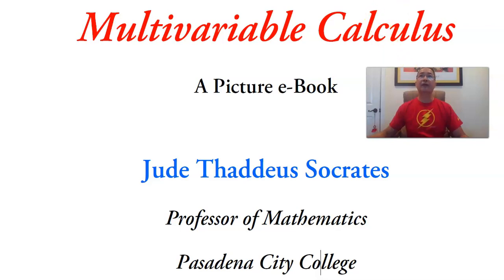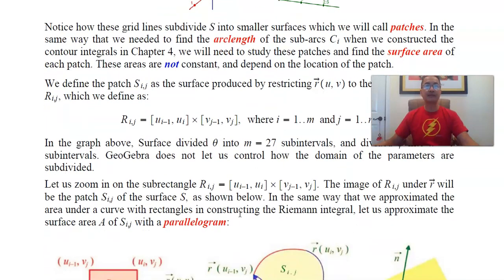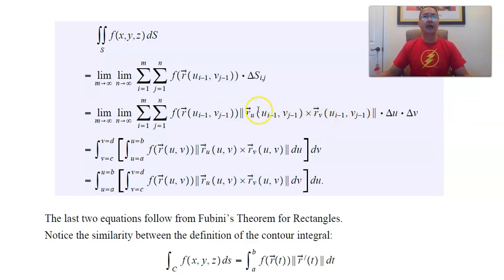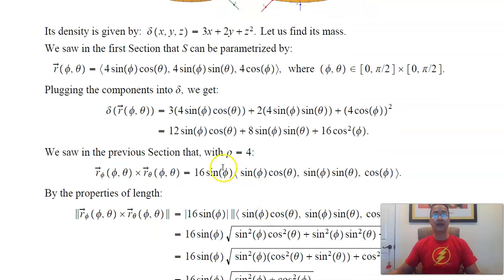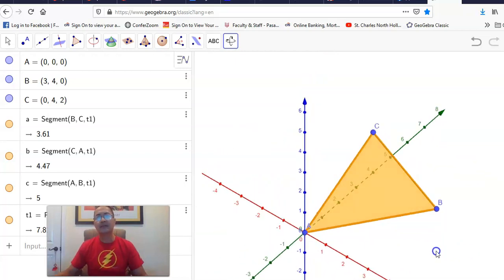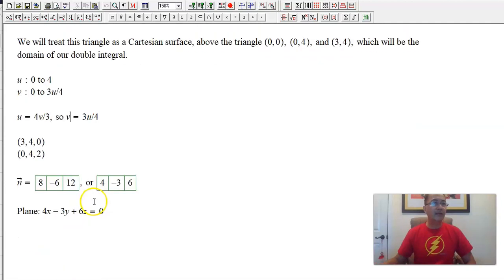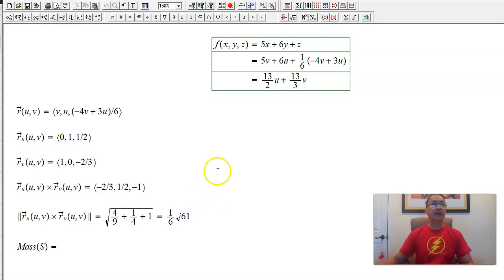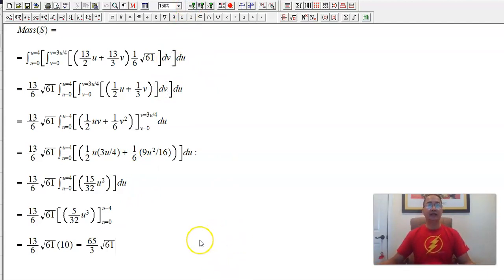Multivariable Calculus 33 Surface Integral of a Scalar Function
We show how to set up and compute the surface integral of a scalar function over a Cartesian or parametric surface. It is the 2-dimensional analog of a contour integral.